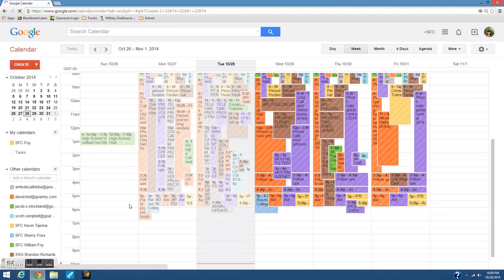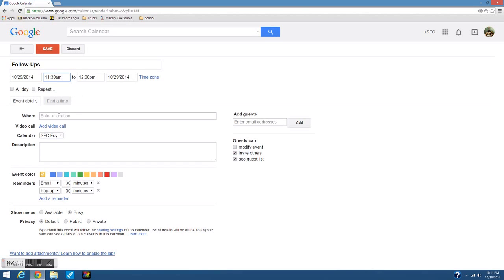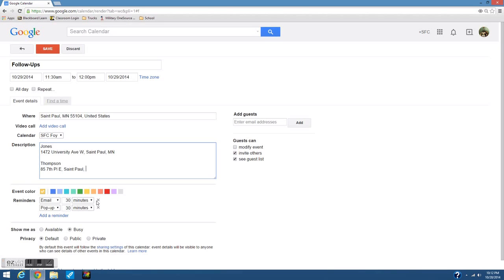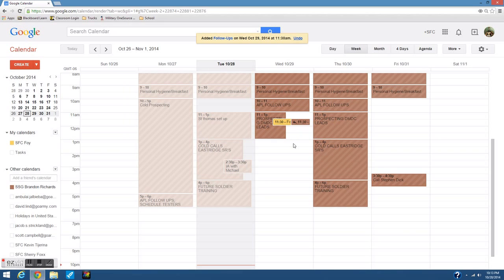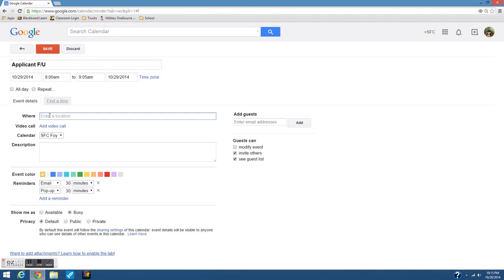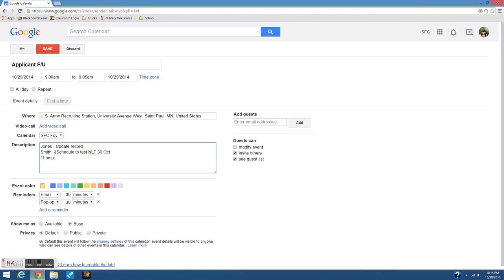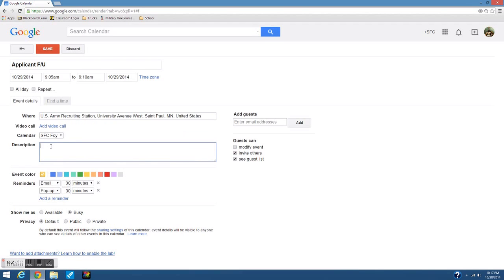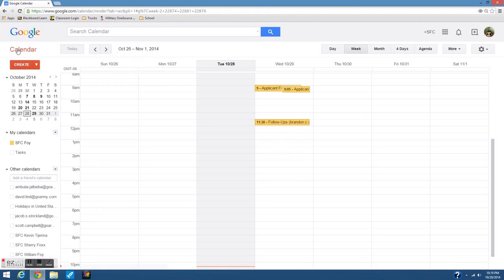Google Calendar for Center Leaders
Center Leader view of a shared calendar and two different ways to execute Mission Command on the fly.